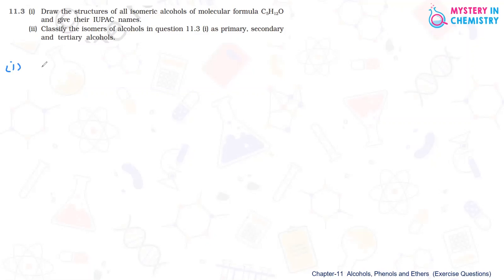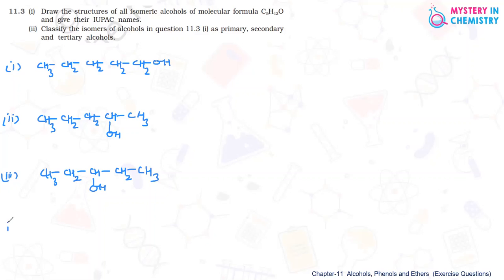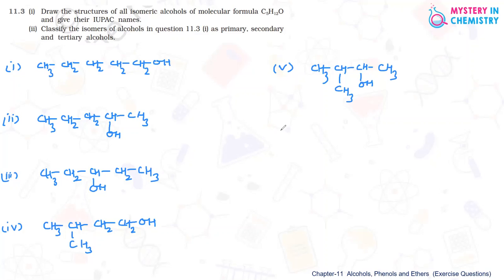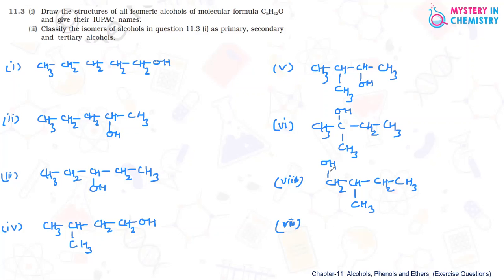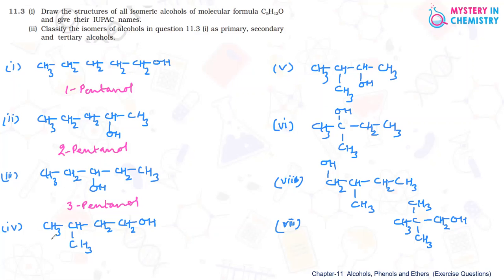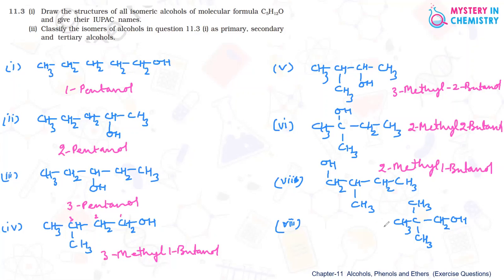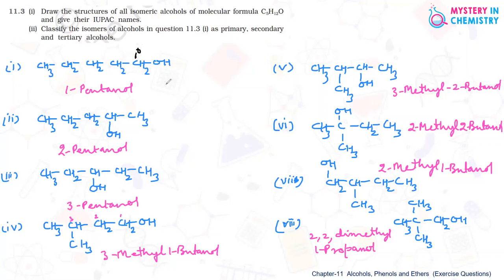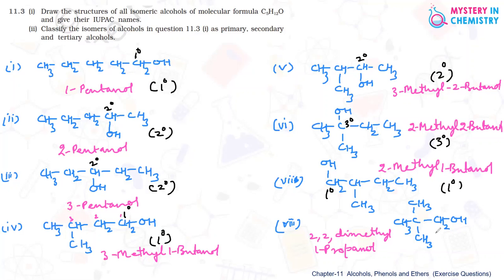Alcohols, Phenols and Ethers Exercise Q. # 11.3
Expert educator Dr Anupa Medhekar explains Isomerism in alcohols.